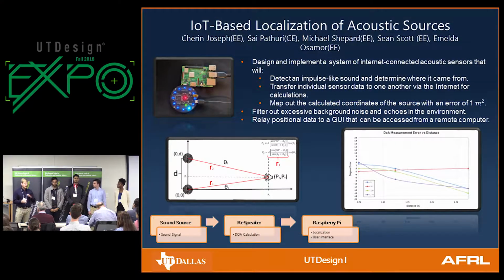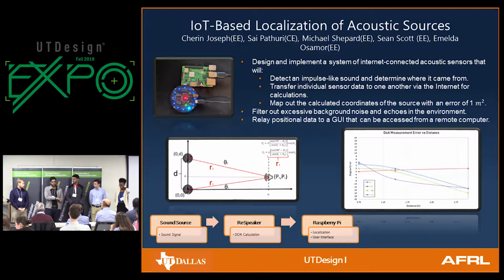Geolocation of Acoustic Source